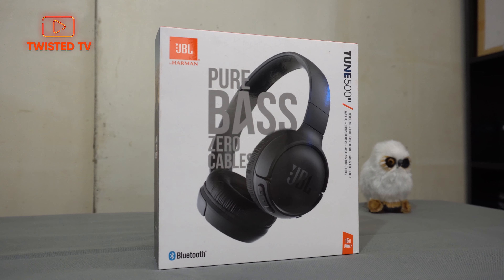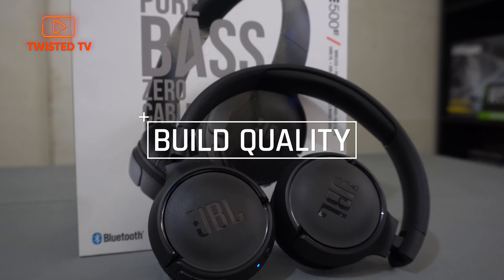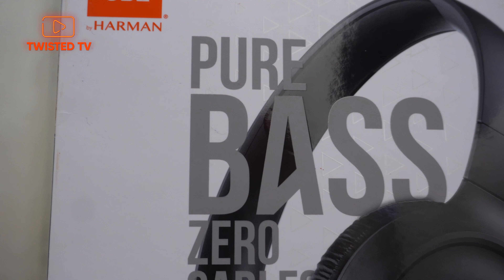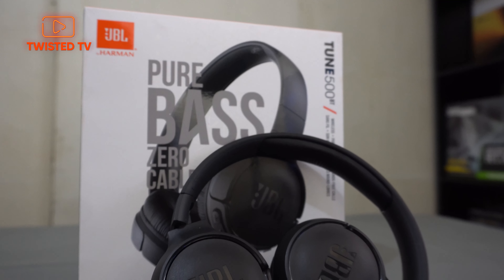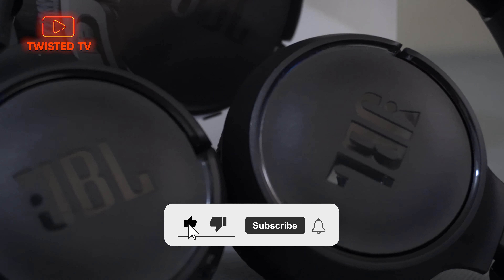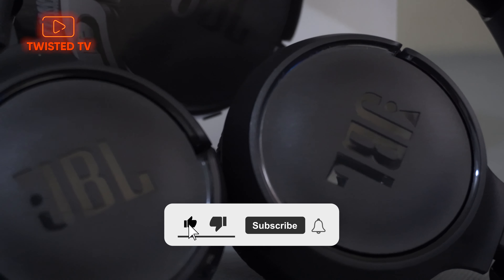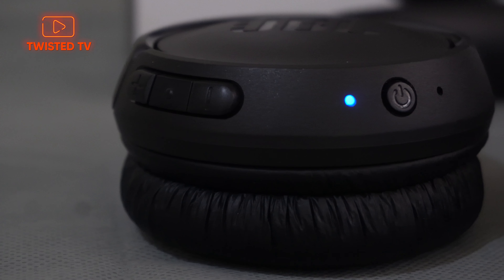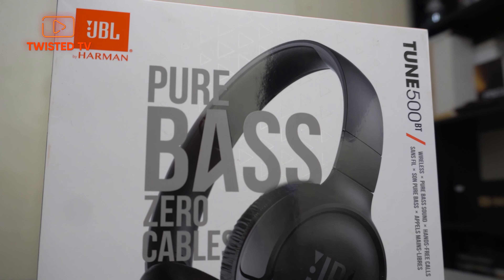Affordable wireless headset! JBL TUNE 500BT | Twisted TV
Isa sa mga afforable headset na pwede nyong bilihin mga tyong! Sulit na sulit!

Jump to certain parts of the video:
Build Quality - 0:57
Foam Quality - 1:14
Bluetooth Quality - 1:47
Sound Quality - 2:16
Price to Performance - 3:13